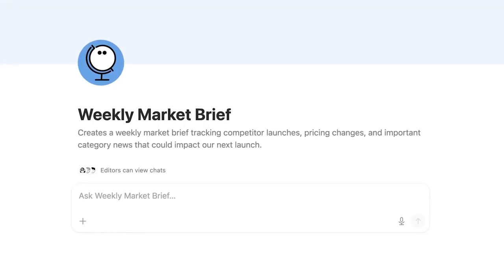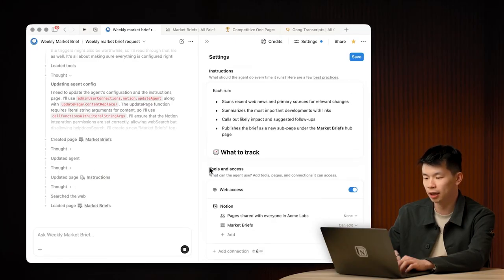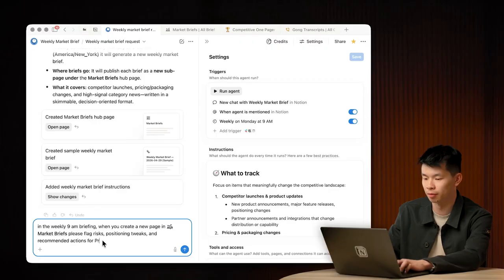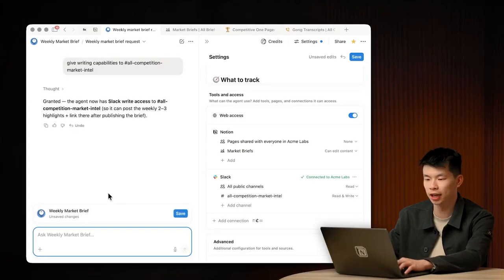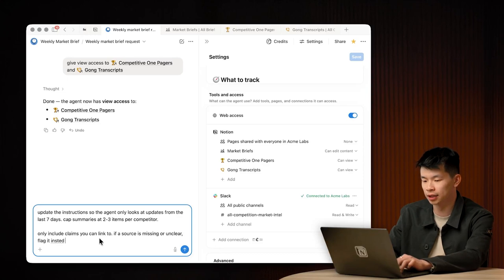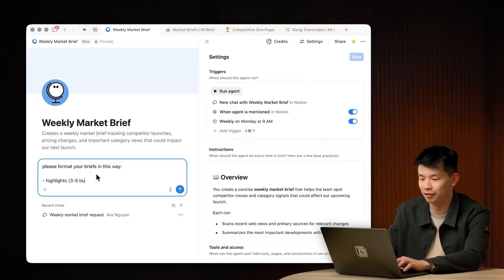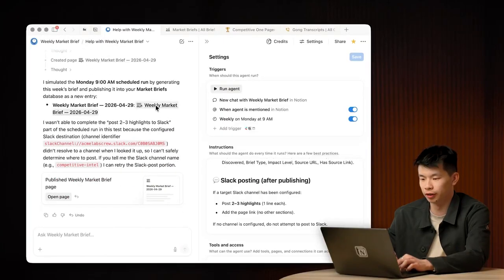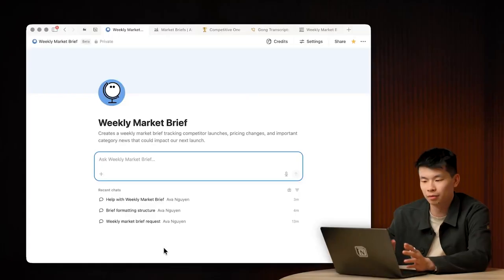Notion 推出自訂 Agent 功能實現自動化作業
核心功能
Notion 透過自訂 Agent 簡化了企業級市場情報分析的門檻，讓個人或小型團隊也能擁有自動化的情報系統。該 Agent 具備以下關鍵能力：
- 自動化排程：可設定於每週一早上 9 點自動執行任務。
- 多源資料整合：連結 Notion 內部的「Market Briefs」、「Competitive One Pagers」與「Gong Transcripts」資料庫，並整合 Slack 頻道進行資訊同步。
- 結構化產出：自動生成包含重點摘要（Highlights）、風險（Risks）、機會（Opportunities）、定位調整（Positioning tweaks）及建議行動（Recommended actions）的完整簡報。
Notion 透過自訂 AI Agent 自動化建立市場情報簡報的流程。
設定與執行步

影片中的 Prompt 與操作：

Prompt（00:34）：
我需要一份每週市場簡報，追蹤競爭對手的產品發布、價格變動以及重要的類別新聞，以便我們能發現任何可能影響我們下一次發布的資訊。

原文：I need a weekly market brief that tracks competitor launches, pricing changes, and important category news so we can spot anything that might impact our next launch.

Prompt（02:30）：
在每週早上 9 點的簡報中，當你在「Market Briefs」建立新頁面時，請標記產品與行銷部門的風險、定位調整以及建議行動。然後發送一則 Slack 訊息，包含 2-3 個重點摘要與頁面連結。

原文：in the weekly 9 a.m. briefing, when you create a new page in Market Briefs, please flag risks, positioning tweaks, and recommended actions for Product and Marketing. Then post a Slack message with 2-3 highlights and the page link.

Prompt（04:14）：
給予 all-competition-market-intel 寫入權限。

原文：give writing capabilities to all-competition-market-intel

Prompt（05:24）：
給予「Competitive One Pagers」與「Gong Transcripts」的檢視權限。

原文：give view access to Competitive One Pagers and Gong Transcripts

Prompt（05:54）：
更新指令，讓 Agent 只查看過去 7 天的更新。每位競爭對手的摘要限制在 2-3 項。僅包含可連結的聲明。如果來源缺失或不清楚，請標記出來，不要猜測。

原文：update the instructions so the agent only looks at updates from the last 7 days. cap summaries at 2-3 items per competitor. only include claims you can link to. if a source is missing or unclear, flag it instead of guessing.

Prompt（08:22）：
請依照以下方式格式化你的簡報：
- 重點摘要 (3-5 個項目)
- 風險
- 機會
- 定位調整
- 建議行動 (產品/行銷)

原文：please format your briefs in this way:
- Highlights (3-5 bullets)
- risks
- opportunities
- positioning tweaks
- recommended actions (product / marketing)

Prompt（10:53）：
Slack 頻道名稱是 all-competition-market-intel，請發布在那裡。

原文：the name of the slack channel is all-competition-market-intel please post there

操作步驟：
1. （00:34）輸入 Agent 需求 prompt
2. （02:01）設定 Notion 頁面權限為 Can view
3. （02:30）輸入 Slack 發布規則與格式指令
4. （04:14）輸入 Slack 頻道寫入權限指令
5. （05:24）輸入 Notion 資料庫檢視權限指令
6. （05:54）輸入 Agent 執行範圍與資料篩選指令
7. （08:22）輸入簡報格式化指令
8. （09:09）點擊 Run agent 按鈕進行測試
9. （10:53）輸入 Slack 頻道名稱以進行除錯

逐字稿：
00:00 大家好，我是來自 Notion 的 Sam。
00:02 今天，我將向各位展示如何使用自訂 Agent
00:04 來建立一份市場情報簡報，
00:06 讓您的團隊能領先於競爭對手的動向。
00:09 它會掃描您精選的來源，尋找競爭對手的產品發布、
00:13 定價變動以及關鍵類別的需求，
00:15 然後將所有內容整合為一份簡報，並附上每個來源的連結。
00:20 一旦設定完成，它每週就會自動執行。
00:23 我將帶領各位從零開始建立它。
00:33 假設我需要一份每週市場簡報，
00:37 用來追蹤競爭對手的產品發布、定價變動，
00:44 以及重要的類別新聞，
00:47 這樣我們就能發現任何可能影響我們下次發布的因素。
00:55 一旦我們輸入該 prompt，
00:57 Agent 就會開始建立建構的初始結構。
01:01 如您所見，Agent 正在處理並載入它的工具，
01:05 建立相關的頁面，
01:07 並確保它盡可能符合
01:11 最初的指令。
01:13 Agent 回報它已經設定完成。
01:16 它已連接到與 Acme Labs 所有成員共享的兩個頁面。
01:21 我們將其轉換為 CanView、市場簡報，
01:24 而且我們還想再設定幾個項目。
01:28 那麼，我們先從我們需要的網址開始。
01:33 在這裡，我們想要加入幾個潛在競爭對手的網址，
01:37 以及他們最近的動態。
01:41 如您在此處所見，
01:42 Agent 已經設定為每週一早上 9 點
01:45 建立一個新頁面，
01:46 但讓我們確保
01:48 在每週早上 9 點的簡報中，
01:53 當您在市場簡報中建立新頁面時，
02:00 請標記風險、
02:04 定位調整，
02:07 以及給產品和行銷團隊的建議行動。
02:18 然後發布一則 Slack 訊息，
02:21 包含兩到三個重點
02:24 以及頁面連結。
02:29 所以我們可以看到
02:31 它已經能夠連接到 Slack
02:34 以及所有公開頻道。
02:37 現在它正在請求頻道資訊。
02:41 現在它需要頻道名稱。
02:43 那麼現在讓我們提供頻道名稱，
02:45 我們希望 Agent 直接寫入該頻道，
02:49 也就是 all-competition-market-intel。
02:51 所以我們會說給予寫入權限
02:58 給 all-competition-market-intel。
03:06 現在 Agent 將能夠查看我們的 Slack
03:09 並給予正確的權限。
03:11 現在我們可以看到 Agent 已經擁有
03:14 該特定頻道的存取權限。
03:16 讓我們點擊儲存。
03:17 為了讓上下文更豐富，
03:20 除了市場簡報之外，
03:22 我們也給予檢視權限
03:24 給我們的競爭對手單頁文件
03:28 以及 Gong 的逐字稿。
03:32 所以在這裡，就像 Slack 一樣，
03:34 Agent 應該能夠更新其 Notion 存取權限，
03:36 納入競爭對手單頁文件
03:38 以及 Gong 逐字稿的資料。
03:42 完美。
03:43 儲存。
03:46 現在讓我們針對範圍做更具體的設定。
03:49 我們想要確保
03:50 Agent 只會抓取
03:51 既近期又相關的更新。
03:54 所以假設我們想要更新指令。
03:57 讓 Agent 只查看
04:01 過去七天內的更新。
04:04 將每個競爭對手的摘要限制在兩到三項。
04:09 另一件重要的事情是
04:11 只包含你可以連結到的聲明。
04:14 如果來源遺失或不清楚，
04:19 請標記出來，而不是進行猜測。
04:23 現在有了這些範圍指令，
04:26 Agent 將會更新它這裡的整體指令頁面，
04:29 以反映改進後的範圍。
04:32 現在 Agent 已經更新了指令。
04:35 這裡有個很棒的功能是「顯示變更」功能，
04:38 Agent 會標示出它所做的確切變更。
04:41 所以如果有需要，你隨時可以改回來，
04:43 或是將其更改為其他內容。
04:44 在這裡，我們再次點擊儲存。
04:48 我已經在這裡有一個名為「市場簡報」的資料庫，
04:52 這就是 Agent 新增頁面的地方。
04:56 現在讓我們確保 Agent 知道
04:58 如何為它新增的每個頁面格式化簡報。
05:00 所以我們說，請用這種方式格式化你的簡報。
05:09 重點，三到五個項目符號。
05:13 風險、機會、定位、調整，
05:21 以及建議採取的行動。
05:26 建議採取的行動，產品。
05:33 它會詢問是否繼續更新它自己的指令頁面。
05:37 我已經允許了。
05:40 太棒了，我們有了修改後的結構。
05:45 現在我想使用「執行 Agent」按鈕來測試這個 Agen